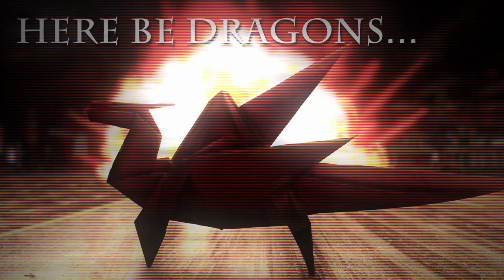SCP-1762: WHERE THE DRAGONS WENT | SCP #2 Narration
Not even Fantasy can last forever.